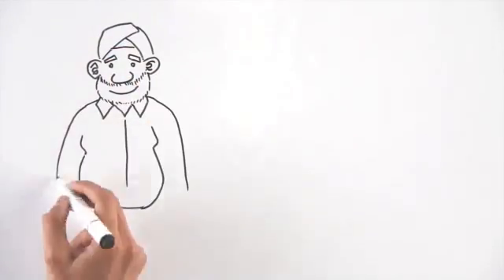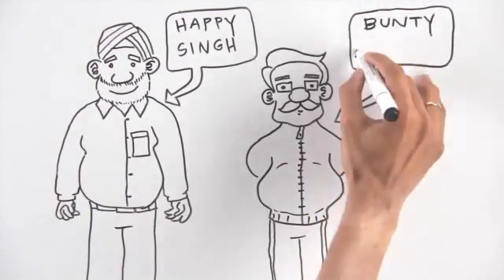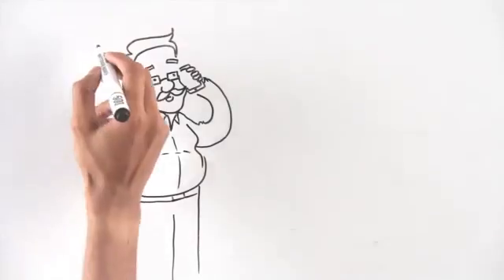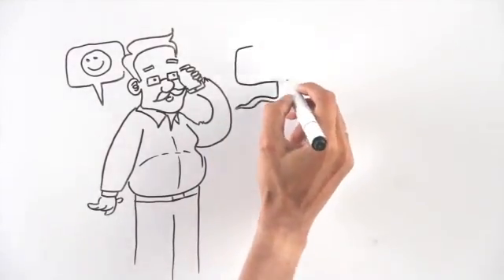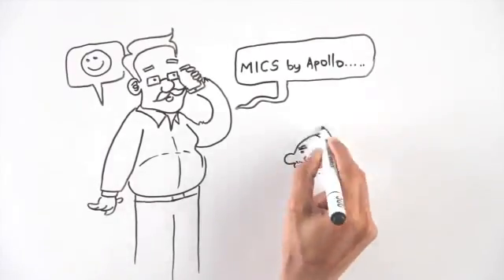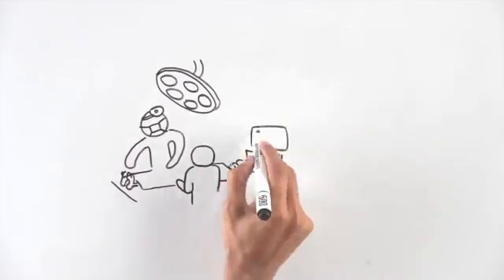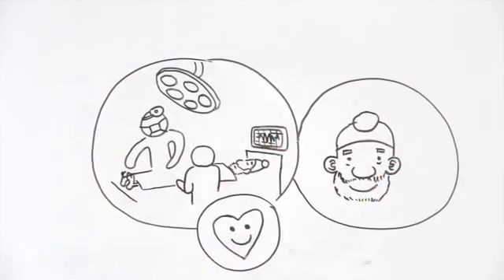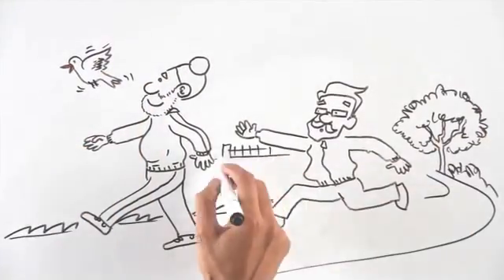MICS CABG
Coronary bypass, as novel as it gets.